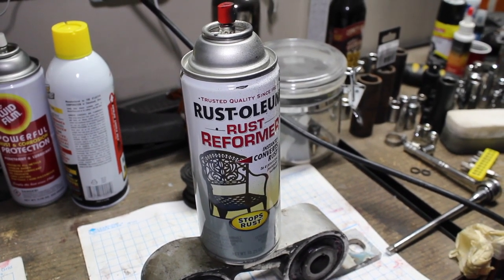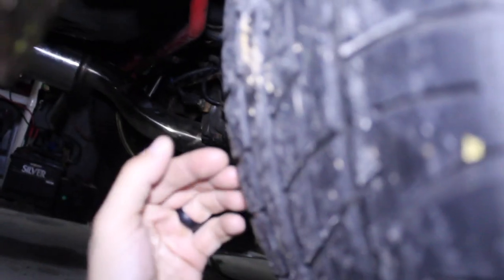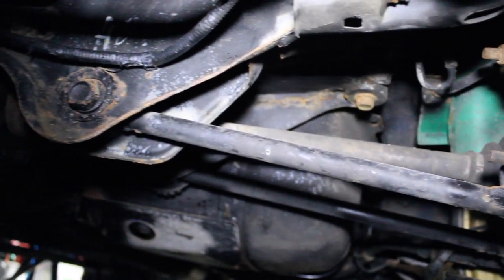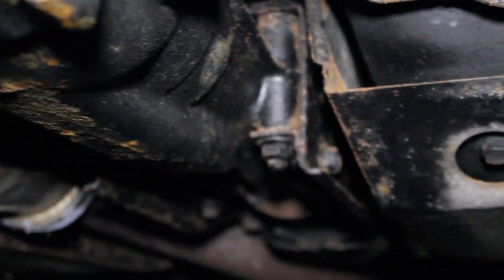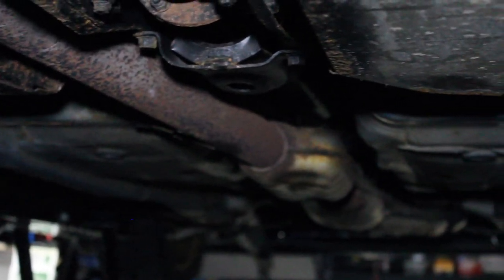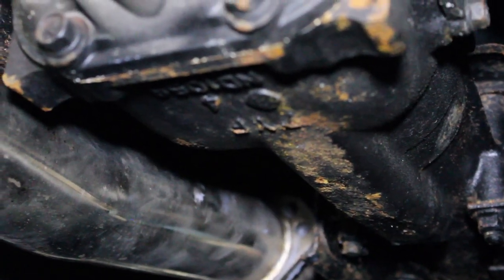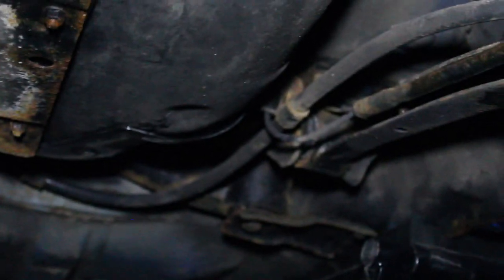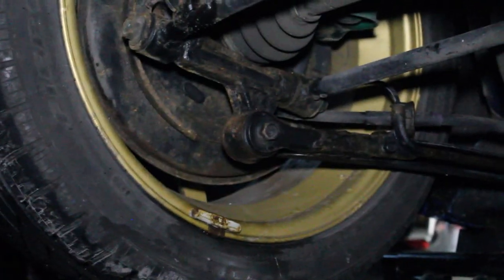Rustoleum Rust Reformer 1 Year Update Subaru SVTWRC